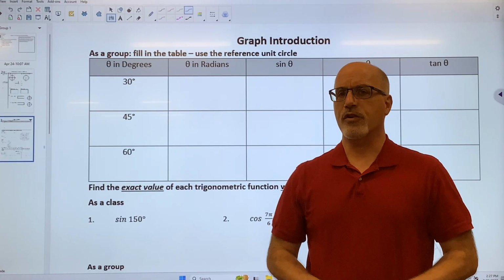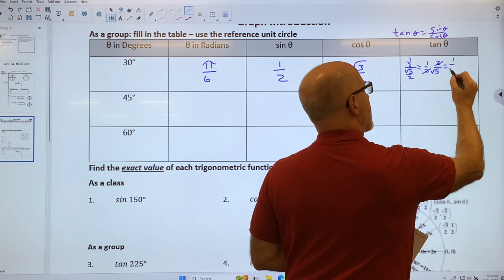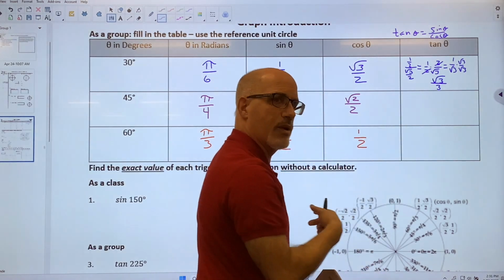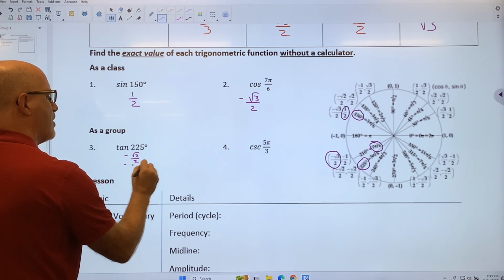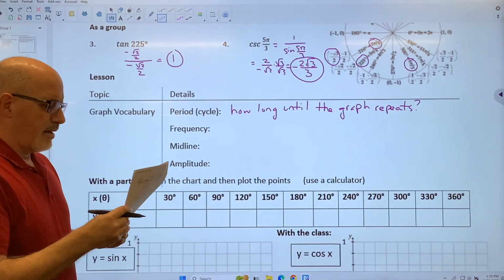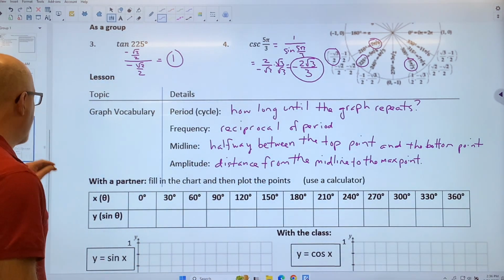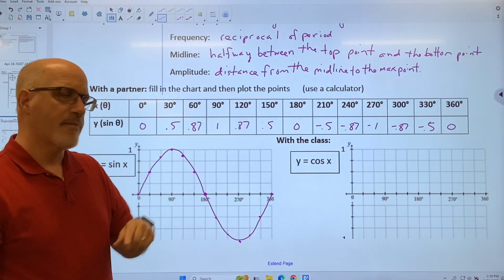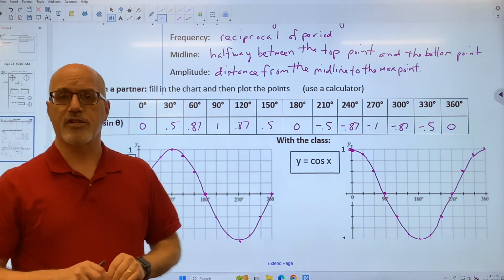Alg 2 Topic 7-3 Unit Circle to Preview Trig Graphs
Review values on the Unit Circle and then transition to previewing the graphs of Sine and Cosine